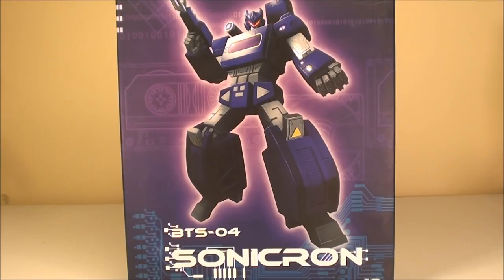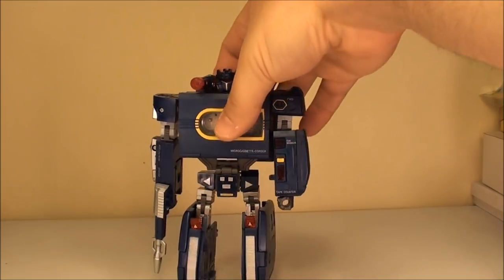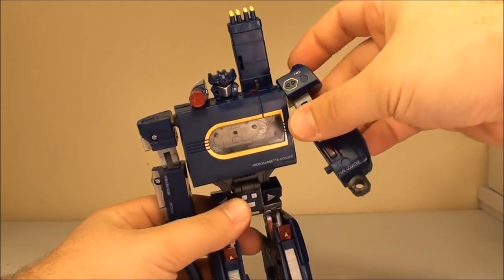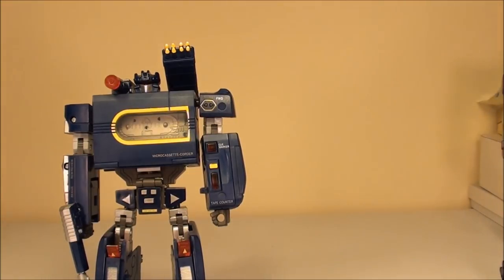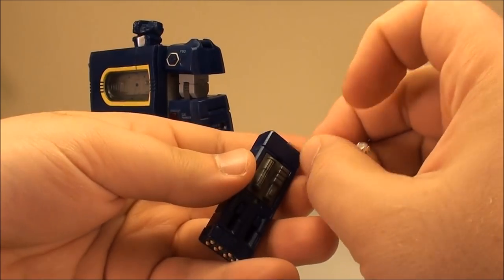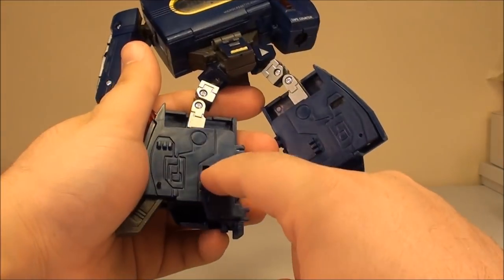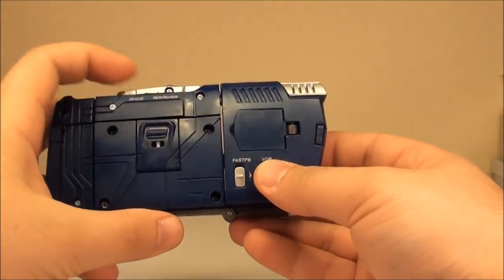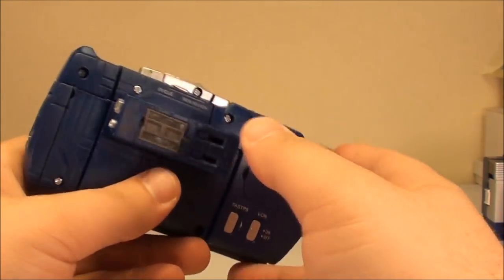T2RX6 Reviews: BTS Toys BTS-04 Sonicron